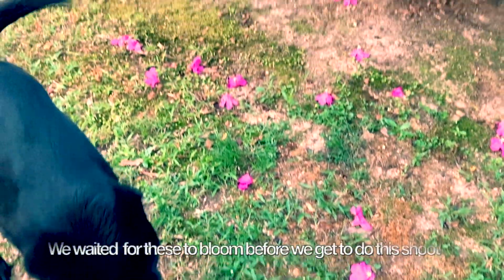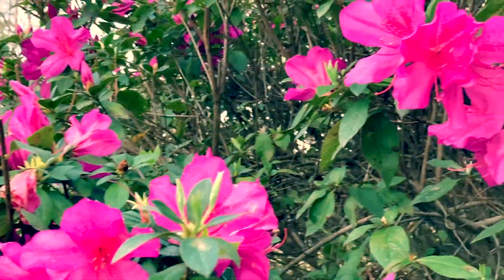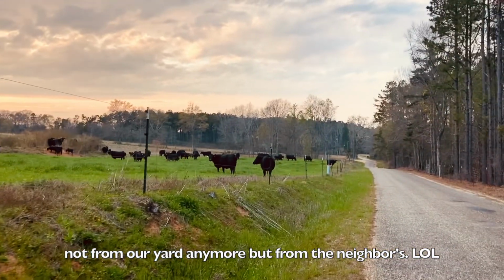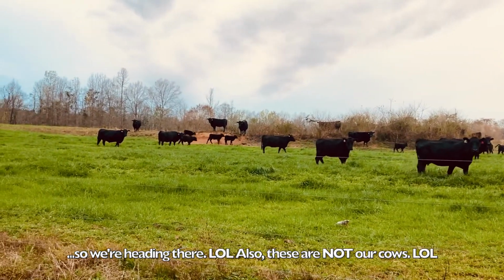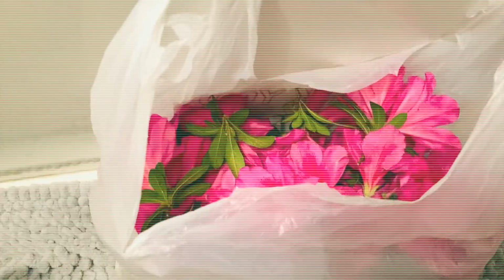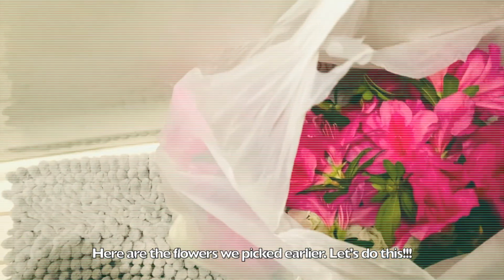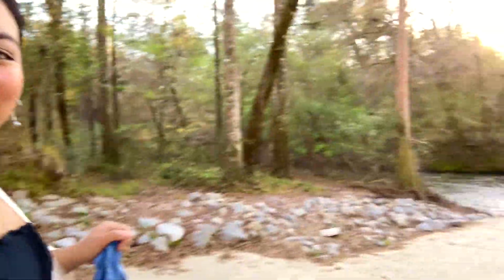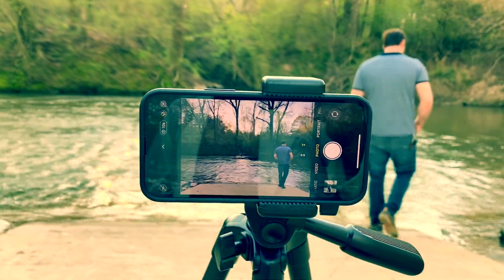DIY Maternity Photoshoot - BTS [Behind-the-Scenes] a.k.a Sariling Sikap Maternity Shoot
Holla from Jolla mga Kababayan around the globe!

I hope you find inspiration or at least idea/s from this new vlog I am sharing -- our DIY or Sariling-Sikap Maternity Shoot. I am very ambisyosa (ambitious) but also very thrifty and practical, that is why I like doing DIY's especially that our family will be growing soon and a new li'l member will be joining us where I would want to prioritize spending our money into.

DIY Maternity Shoot details:

Photographer: Husband / Me / Timer
Director of Photography: Me
Photo Edits: Me
Make-up Artist: Me
Stylist: Me

ATTIRES:
1st Photoshoot: One of my favorites and very first swimsuits that I bought from Coco Cabana (2012/2013). Sheer net shorts was also from Coco Cabana. Sheer net cover up was from either Divisoria or Glorietta tiangge.
Lace dress was lent to me by my US friend ate Amy Jones.

2nd Photoshoot: Red Crop Top was from either Greenbelt cheap shops or Glorietta tiangge. Red Calvin Klein pants was from Ross Dress For Less

3rd Photoshoot: White Sheer Blazer from Greenbelt cheap shops. Lace bandeau was from Divisoria. Black Wide-Leg Pants was from Divisoria as well. White short-heeled pointed Calvin Klein shoes was from Ross Dress for Less, purchased before the pandemic (2019).